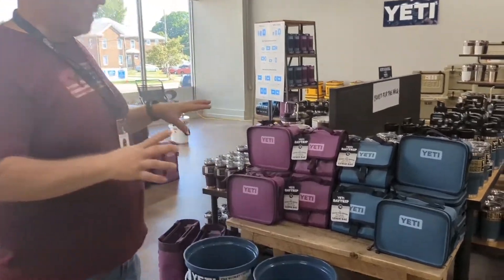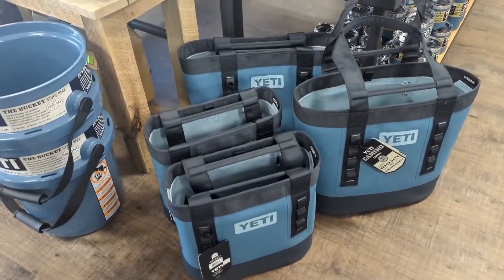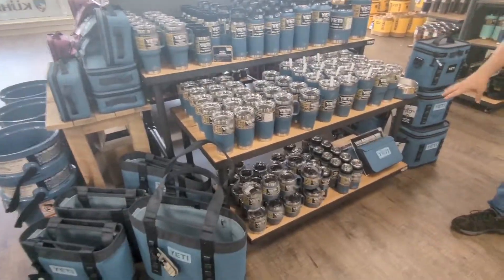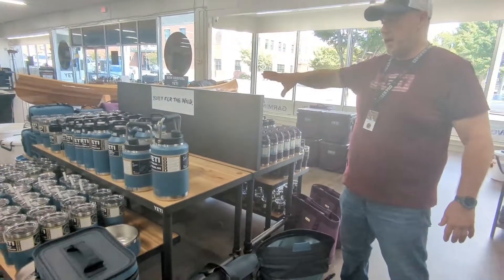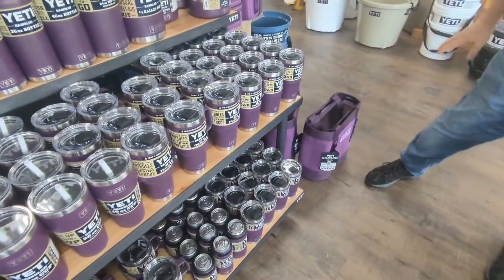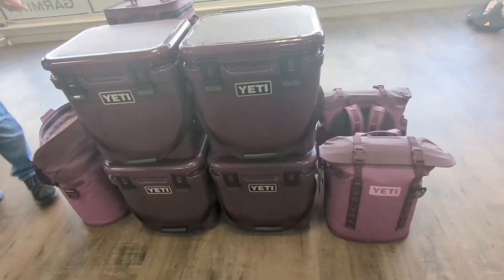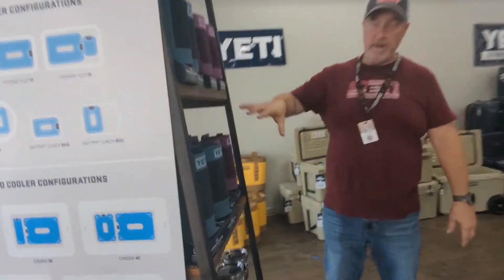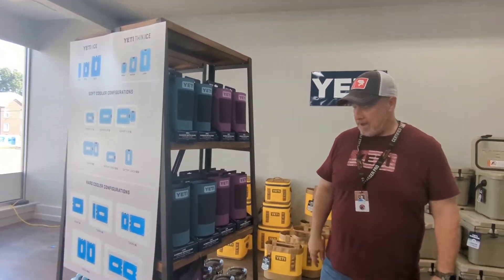New YETI Nordic Collection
Shop the full Nordic Collection from YETI! These new fall colors are inspired by the palette found at high latitudes in the Northern Hemisphere and are sure to fit the fall vibes perfectly!